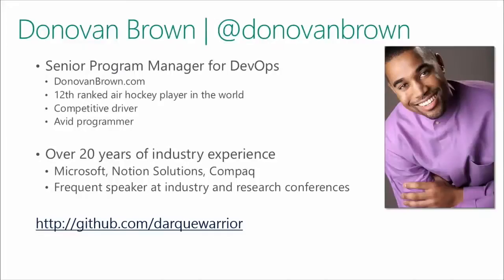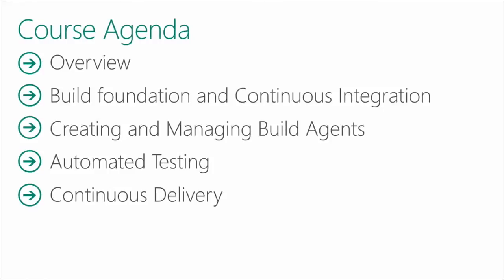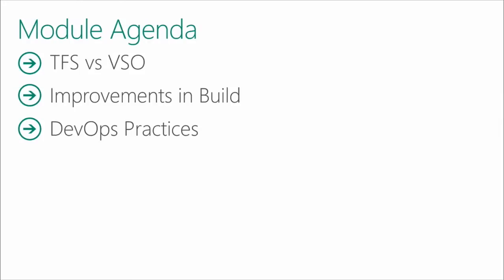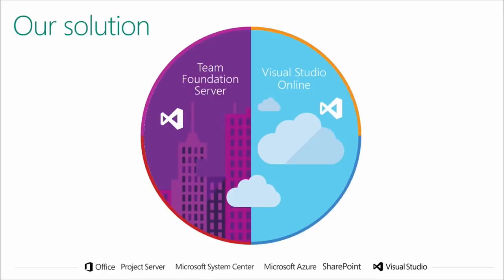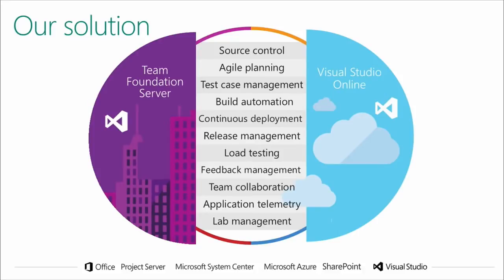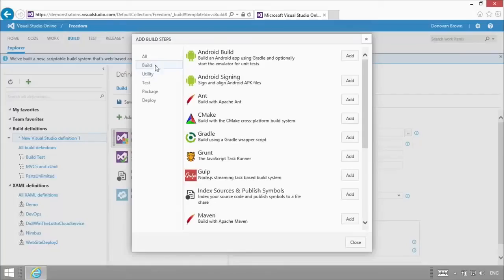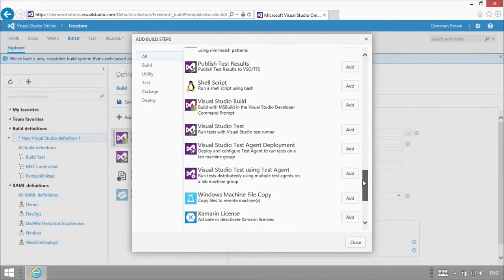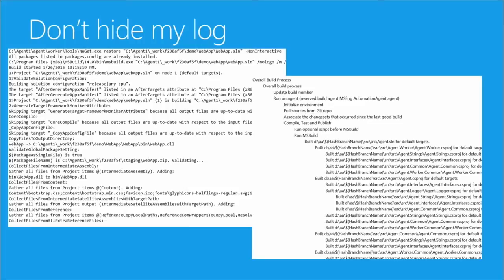Visual Studio Training - Enabling DevOps Practices - Part 1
Enabling DevOps Practices with Visual Studio Online Build

1 | Overview of Visual Studio Online
Learn about the history of TFS and Visual Studio online and improvements which have been made in this new build system, including cross-platform build capabilities.

2 | Build Fundamentals and Continuous Integration (CI)
Learn the core of the latest build system. Use the sample application to walk through the fundamental aspects, including connecting to source code repositories.

3 | Working with Build Agents
Understand what's going on under the hood with build pools containing hosted (or your own) build controllers. See how to create your own pool, and add Windows and Linux-based virtual machines.

4 | Automated Testing
See how to easily enable a large array of automated tests of various types, including unit, integration, load tests, and even SonarQube, to help analyze technical debt.

5 | Continuous Deployment
See how to setup a continuous deployment pipeline to Microsoft Azure using Visual Studio Online build.